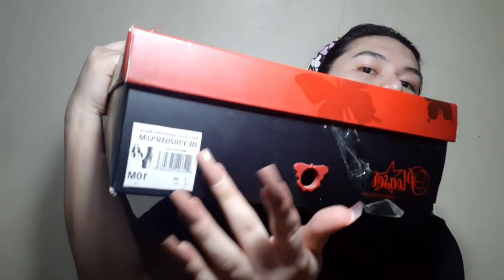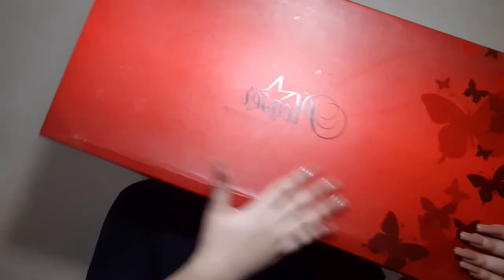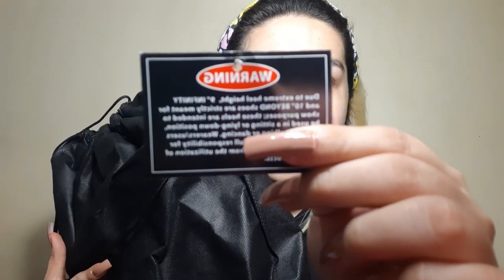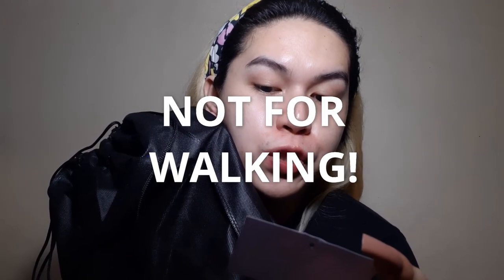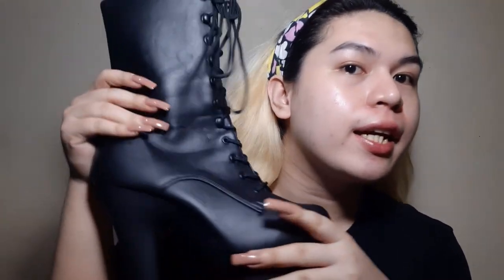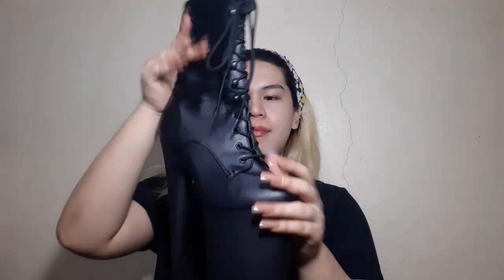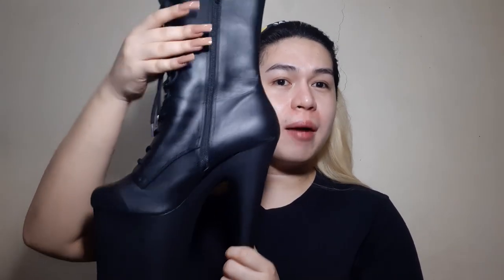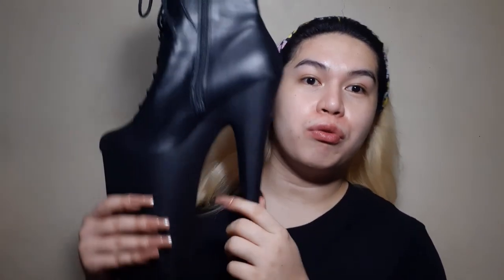10 INCH PLEASER HEELS!! | UNBOXING & REVIEW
Hi Guys!

So, I got mine from a local distributor here in the Philippines, so if you wanna I recommend buying from this shop.

Chapters:
0:00 Introduction
2:17 Unboxing
4:01 Review
8:01 Sample walk!
9:00 Where to buy!